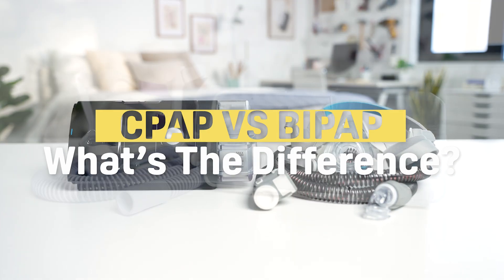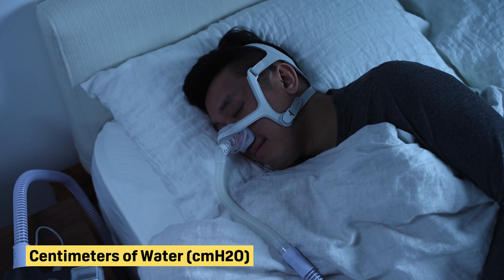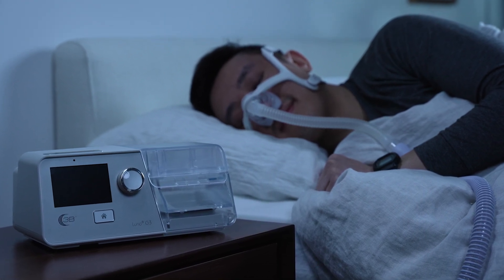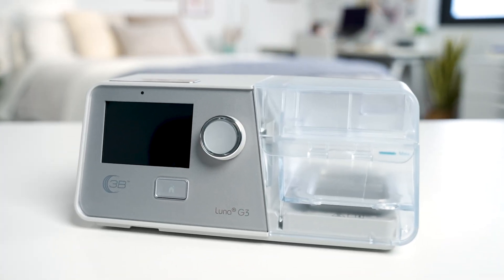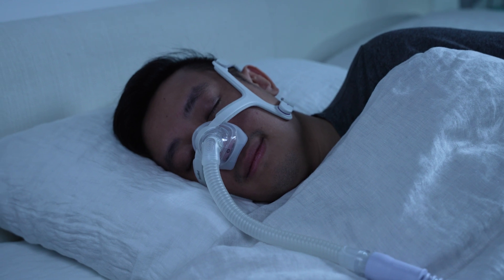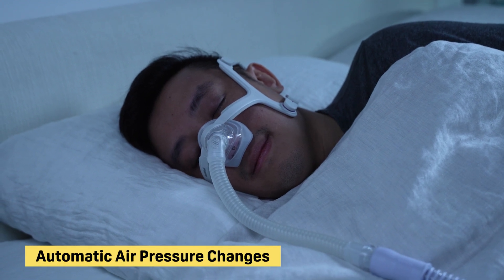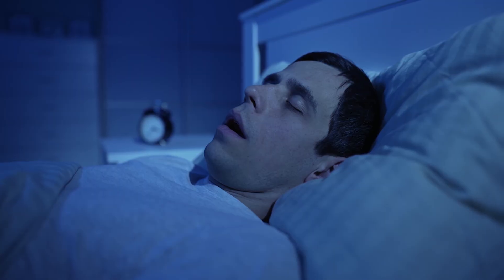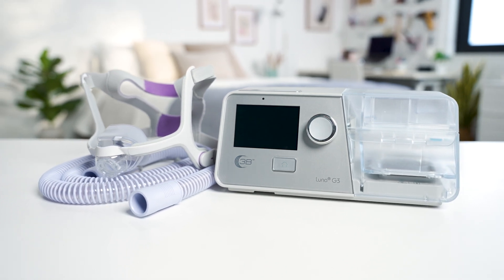CPAP vs Bipap: What’s the Difference? - Sleep Apnea Therapies Explained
CPAP and BiPAP are two common treatments for sleep apnea. Both therapies involve pressurized air delivered into the breathing passages during sleep, but with one key difference: CPAP means the air is set to a fixed pressure level; BiPAP switches between different pressure levels during inhalation and exhalation.

Which is right for you? Join Tayler as she explores the main differences between a CPAP and BPAP, and why you might prefer one over the other.

If you're considering changing the brand or type of machine you use, check out the links before for the best discounts!

0:00 Understanding the Difference
0:21 What is CPAP?
1:18 What is BiPAP?
2:24 Is CPAP or BiPAP Better?
3:09 Other Sleep Apnea Treatment Options
4:16 Conclusion